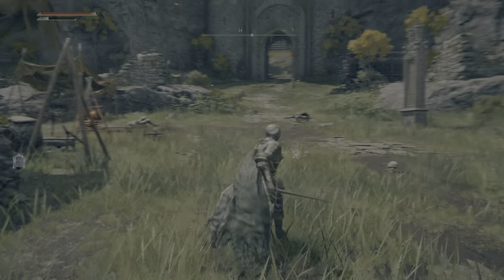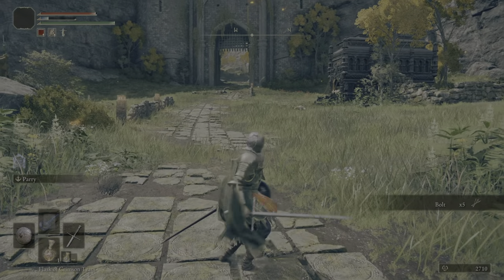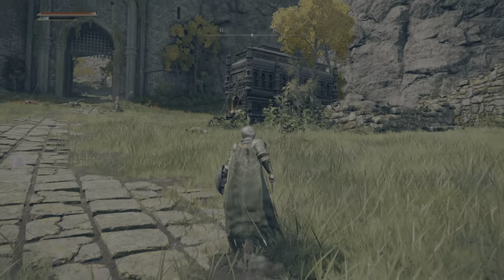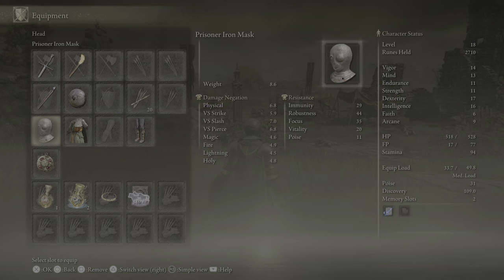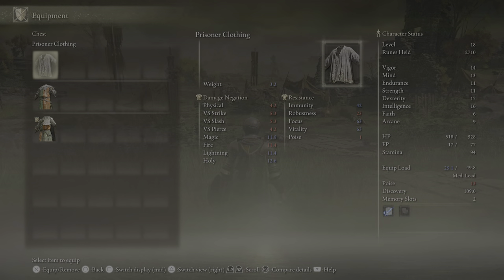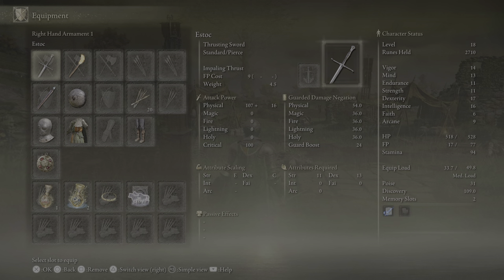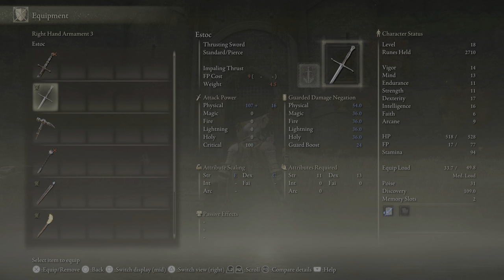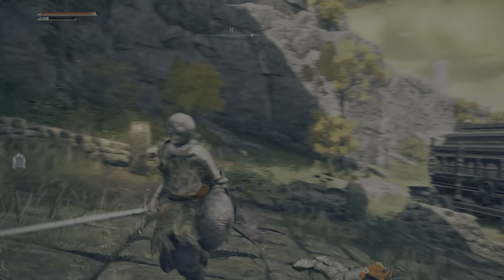ELDEN RING Warpick/Brass Shield/Knight Armor Drops Early (L&S)